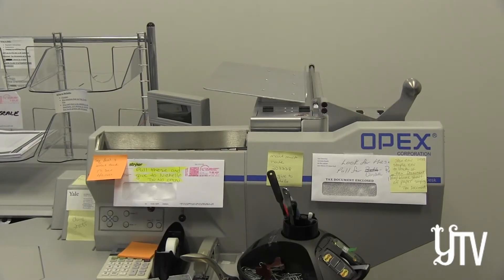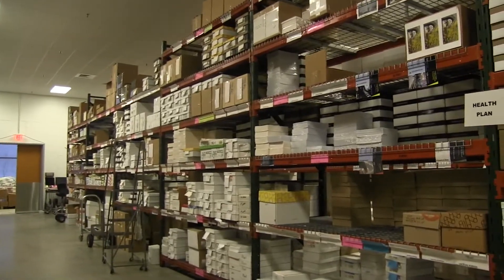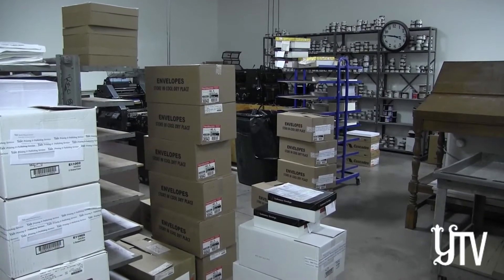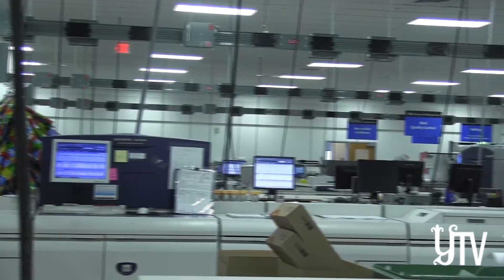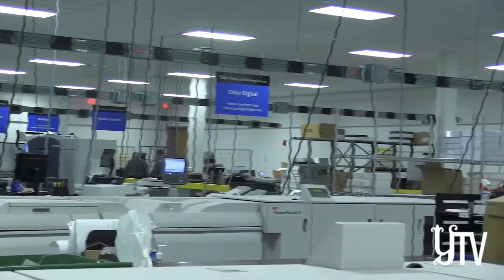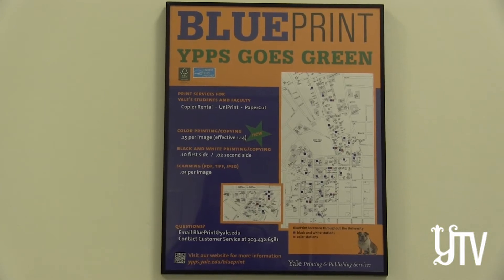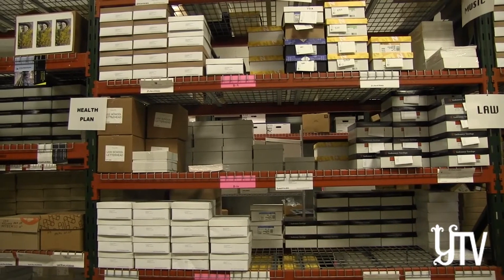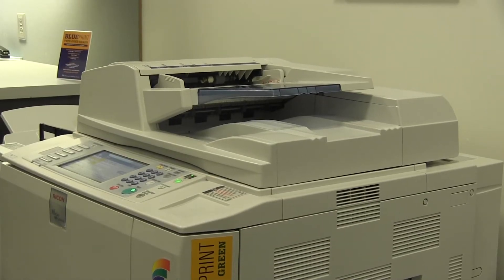YPPS Celebrates 25 Years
In 1988, Yale Printing and Publishing Services began offering its services to a campus that communicated through paper and ink.  25 years of technological change later, YPPS has expanded its services to continue supporting Yale students and faculty.  Caroline Pringle and Britta Hjelm bring you more.

Questions? Contact the Yale Daily News YTV Editors, Raleigh Cavero, Madison Alworth and Kevin Kucharski.